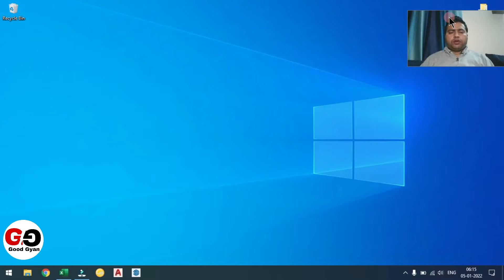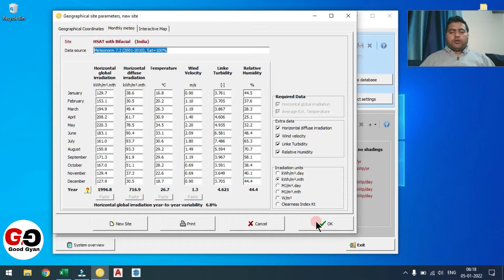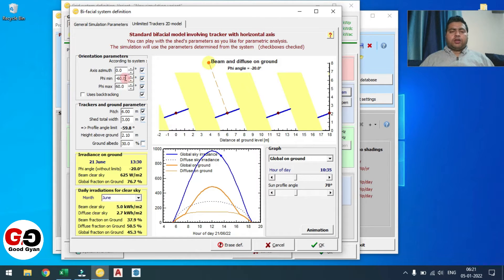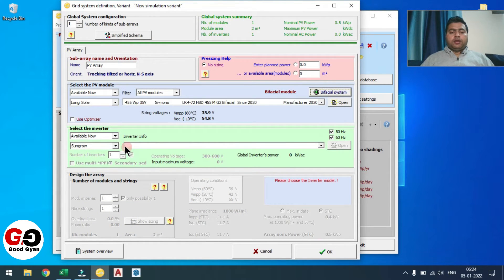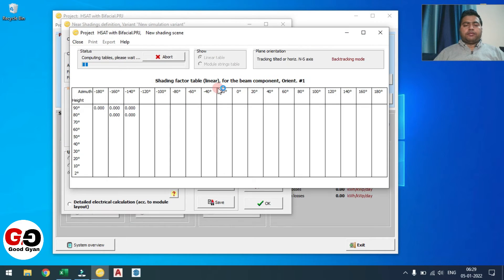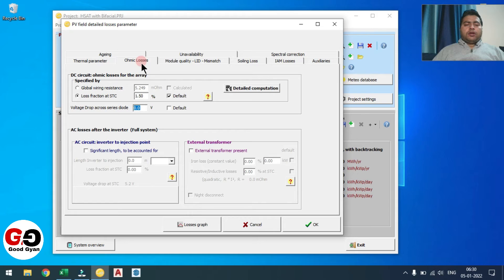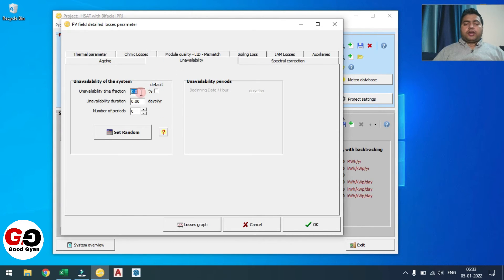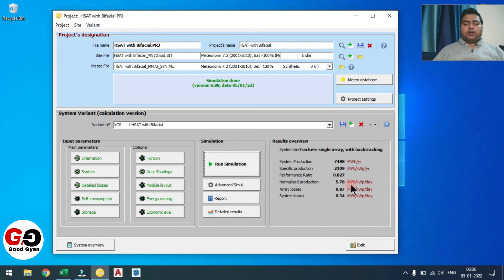Solar Tracker with Bifacial Simulation only in 20 Minutes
In this video, we have explained how to do the PV Syst simulation of the Single Axis along with Bifacial Modules for the utility-scale project. Here we touched up every segment of the simulation. Some key points we covered are as per below.
1. How to create a Metronom file according to Latitude, Longitude, and Altitude.
2. How to select inverter, Bifacial module, the number of modules per string, and total string as default?
3. How to define Bifacial parameters in Tracker simulation
4. How to define losses as default?
5. How to create a 3D model / Scene for the Single-axis projects?
6. How to read PV Syst report of Single-axis?